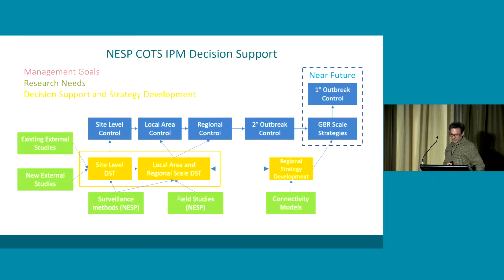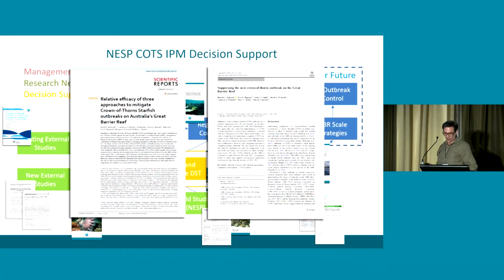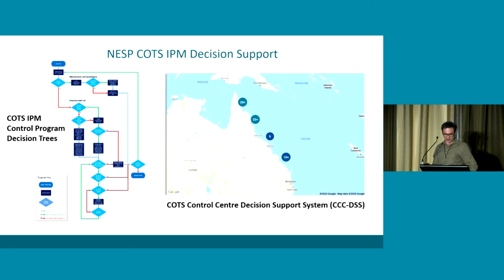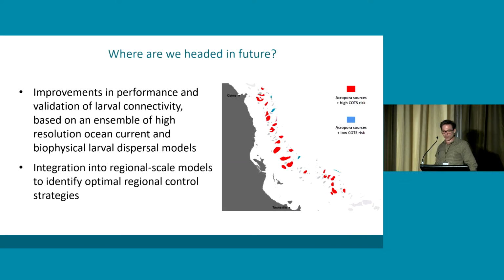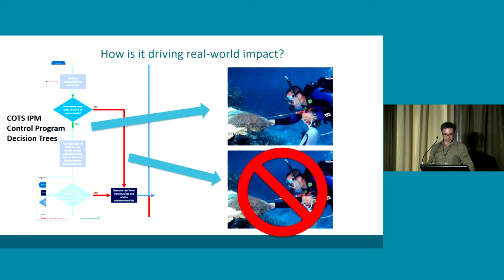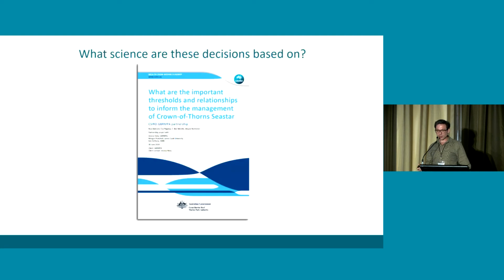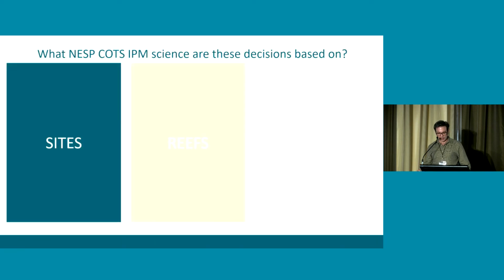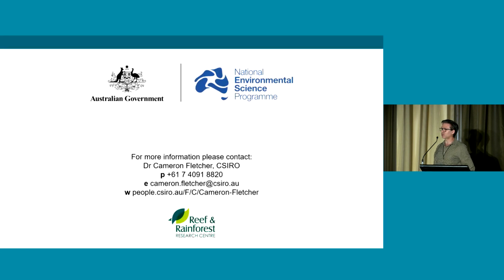NESP TWQ Hub Impacts and Achievements Conference - Cameron Fletcher, CSIRO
Implementing an ecologically-based operational strategy for crown-of-thorns starfish control on the Great Barrier Reef